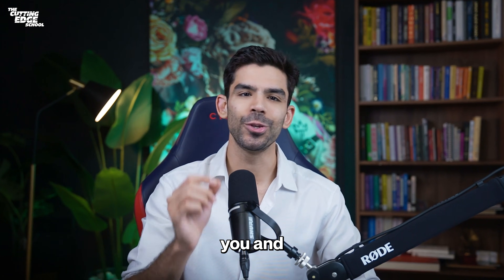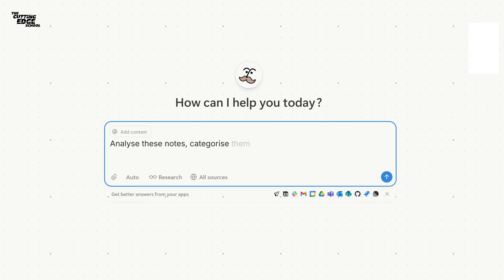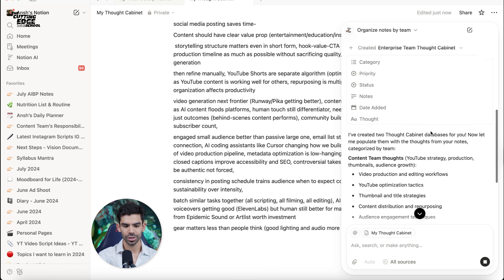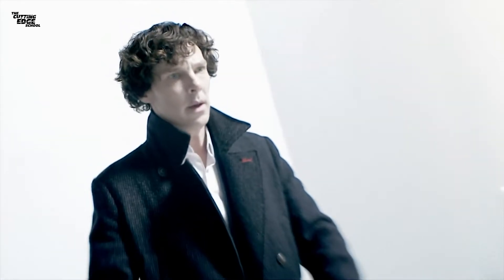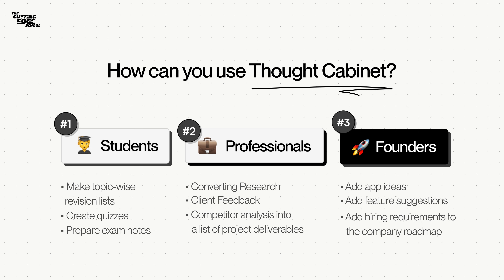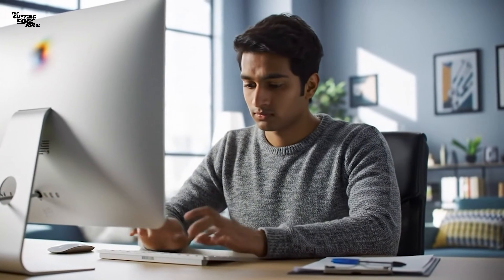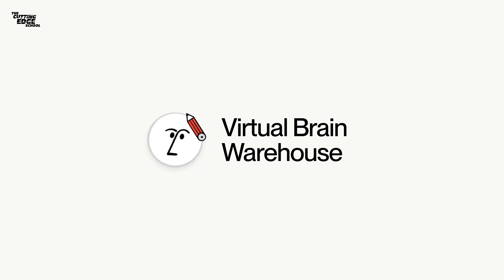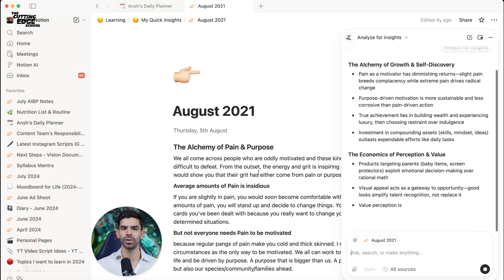Notion 3.0 - New Agents Explained with Examples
In this video, we’ll explore how Notion Agents can help you manage information the way fictional tools like the Pensieve or Sherlock’s Mind Palace once promised.

You’ll see how to turn scattered notes, ideas, feedback, emails, docs, and meeting points into structured, intelligent systems using Notion’s AI.

I’ll walk through three powerful setups:

👉 Thought Cabinet:
A simple way to turn messy notes from different people into clean databases, categories, and actionable insights.

👉 AI-Powered Idea Pipeline:
A workflow that pulls information from multiple sources like Slack, Gmail, Notion, and Drive, then builds content calendars, task lists, and project plans with full context.

👉 Virtual Brain Warehouse:
A long-term knowledge system where you store ideas, learnings, SOPs, and documentation to make your team (or yourself) more productive, organised, and future-ready.

This video is useful for students, founders, teams, and creators who want to bring order to scattered information and use AI inside Notion to work faster and smarter.

⏰ Timestamps:

00:00 - Introduction
00:37 - My Thought Cabinet
02:56 - How to Use Thought Cabinet
03:23 - AI-Powered Idea Pipeline
07:28 - Virtual Brain Warehouse
09:05 - High Agency - Key Insights
09:46 - Examples
11:06 - Key Points
11:55 - Personalise Your Notion
12:35 - Privacy Points
12:47 - Outro

Cutting Edge School is one of the best AI Trainings Company that’s trusted by global brands like Microsoft, Intel, Economic Times, OpenAI Academy, Dubai Future Foundation and more.